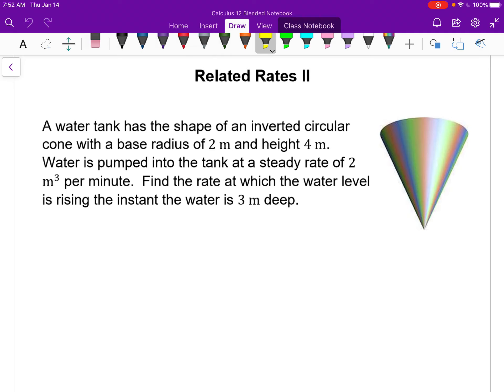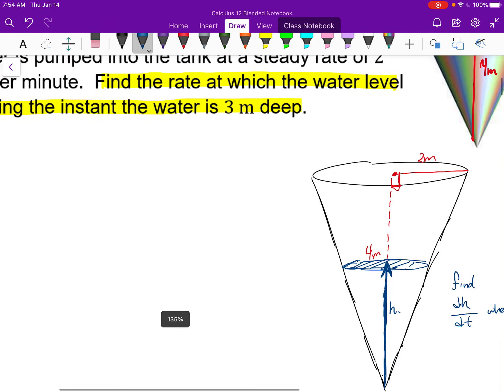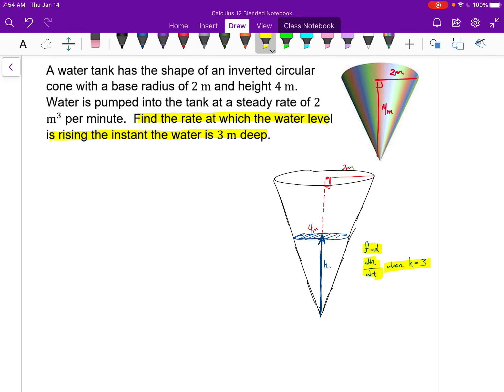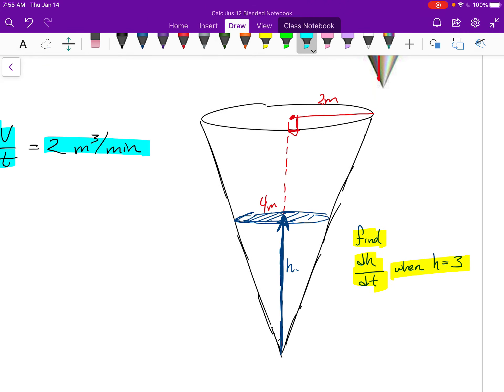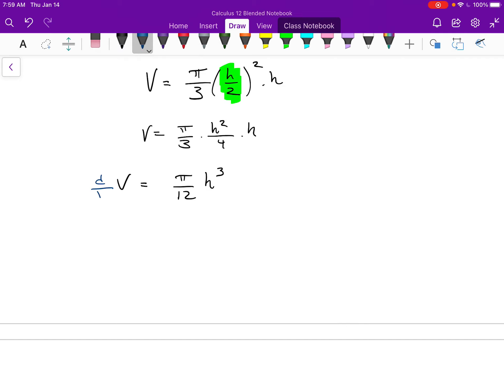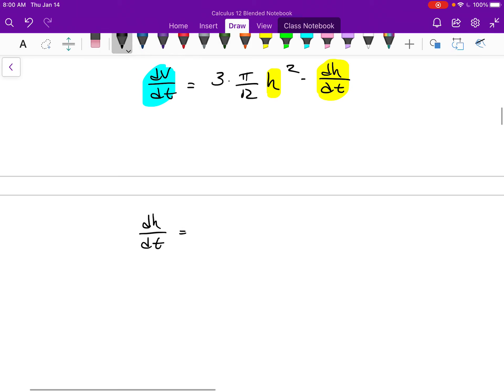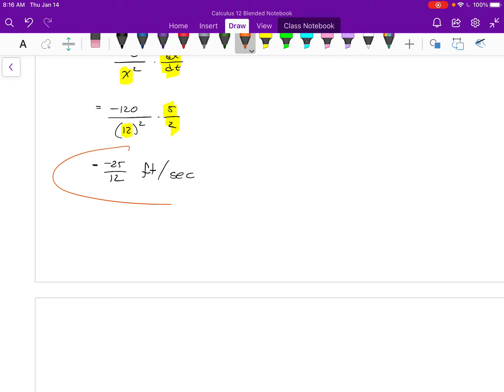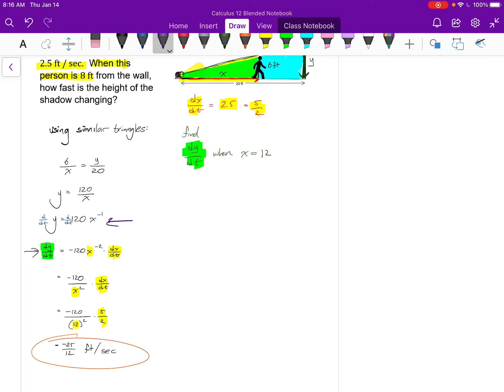Calculus 12 Lesson 4.4 "Relates Rates II"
Relates to section 3.9 from "James Stewart Calculus 8th Edition"